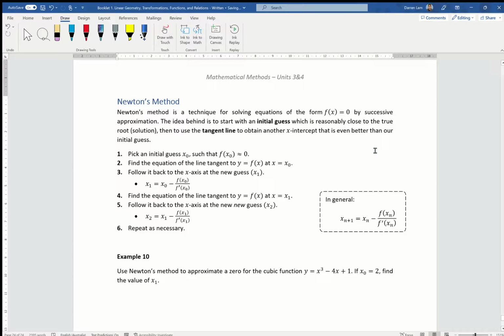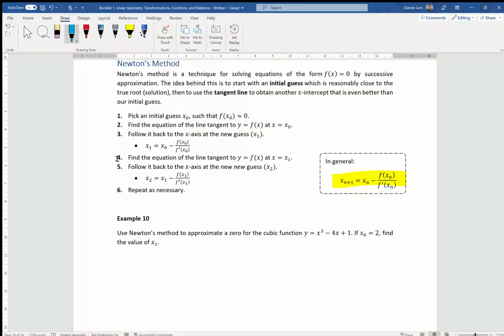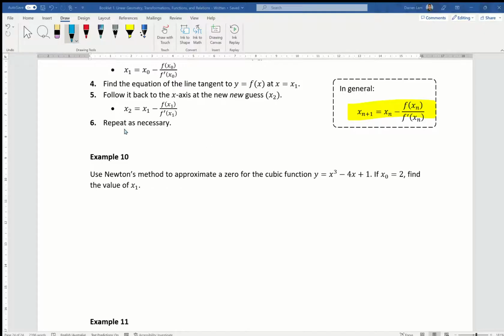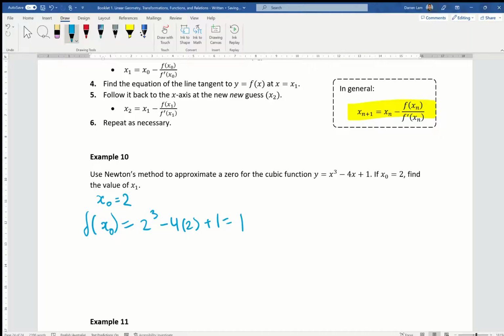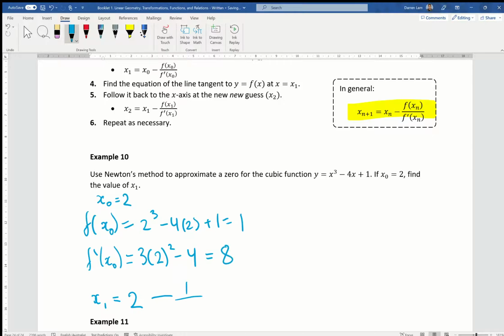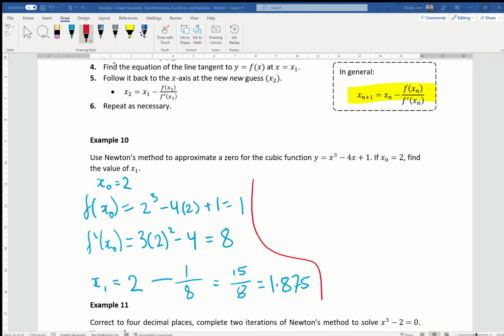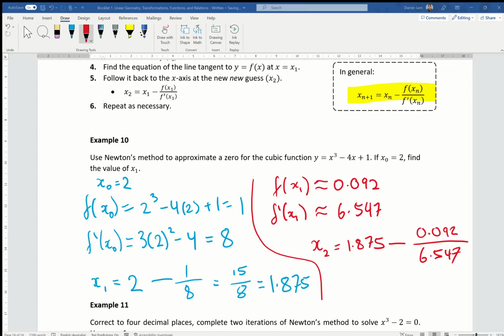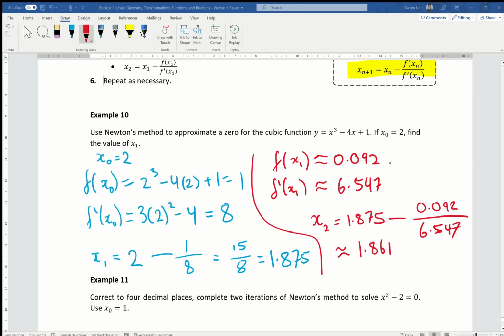Ex 2 6 Newton s Method